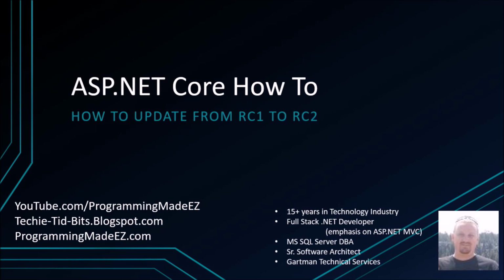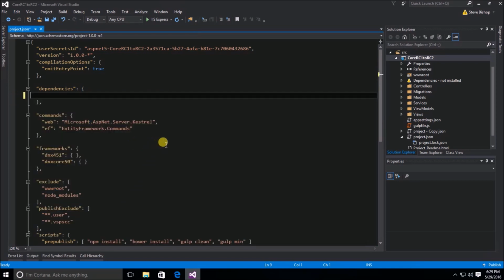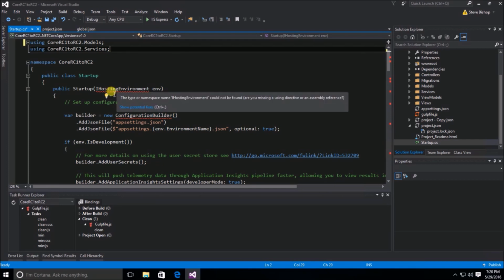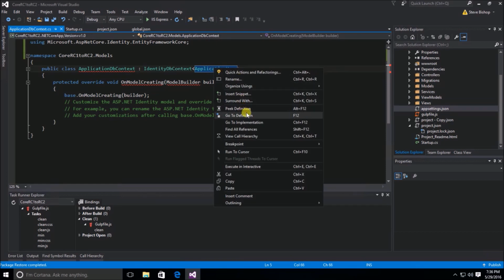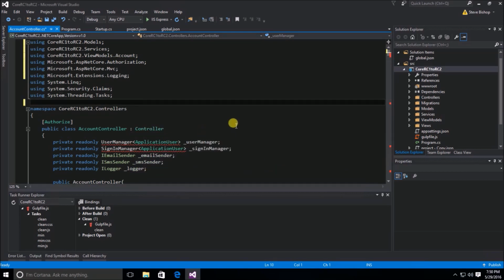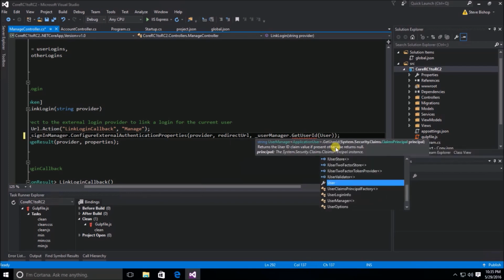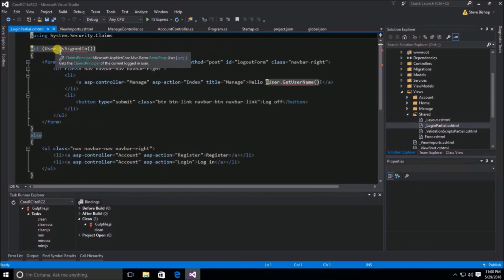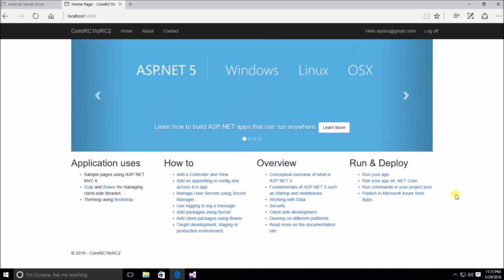ASP.NET Core How To Update RC1 to RC2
In this ASP.NET Core How To tutorial video on how to update ASP.NET Core RC1 to ASP.NET Core RC2, host Steve Bishop describes the process of how to upgrade your old ASP.NET Core 1.0 RC1 applications to ASP.NET Core 1.0 RC2.  This ASP.NET Core RC1 to RC2 tutorial will start off with building a basic ASP.NET Core 1.0 RC1 application, then go through a series of steps to update everything in your application to ASP.NET Core 1.0 RC2 including descriptions of each error encountered along the way and how to resolve them.  This step by step instructional tutorial will help you not only install ASP.NET Core RC2, but learn how to identify the resolution to each issue brought up during the migration process.

Helpful Links:
Asp.NET

Video Bookmarks:
Downloading And Installing ASP.NET Core RC2 - 4:31
First Steps to Updating Your ASP.NET Core RC1 Application to RC2 - 7:06
Editing the project.json file - 7:21 and 8:39
NPM dependencies not installed warning - 8:14
compilationOptions warning - 8:45
Can not find runtime target for framework - 10:06
The project does not list one of ___ in the 'runtimes' section - 11:04
Adding dependencies and Nuget packages - 12:34
ConfigurationBuilder - 16:21
Adding EntityFramework Core, DbContext, and ApplicationUser - 17:04 and 45:59
Fixing ASP.NET MVC Core - 23:34
Fixing and adding IISPlatformHandler and IIS - 23:50 and 25:54
Public static void Main method - 24:11
Creating a Program Class for application entry and public static void Main method - 24:38
WebHostBuilder class - 25:26
Add Kestrel web hosting - 26:24
Fixing MVC controller classes - 27:42
Abstract class errors - 28:36
Phantom Errors - 30:37
'ExternalLoginInfo' does not contain a definition for 'ExternalPrincipal' - 31:43
'ClaimsPrincipal' does not contain a definition for 'GetUserId' - 33:28
'ClaimsPrincipal' does not contain a definition for 'IsSignedIn' - 35:57 and 41:31
Unable to locate a 'project.json' or unable to locate a 'appsettings.json' - 37:23
ViewImports cannot resolve TagHelper containing assembly (@addTagHelper "*, Microsoft.AspNet.Mvc.TagHelpers") - 39:34
The Razor page failed to compile. Ensure that your application's project.json sets the 'preserveCompilationContext' property - 40:40
'ClaimsPrincipal' does not contain a definition for 'GetUserName' - 41:31
Configuration value 'Verbose' for category 'Default' is not supported - 43:26
The type or namespace 'AspNet' does not exist in the namespace 'Microsoft' - 44:20
'ValidationSummary' does not contain a definition for 'ValidationSummary' - 44:20
No database provider has been configured for this DbContext 45:59
Conclusion - 47:50